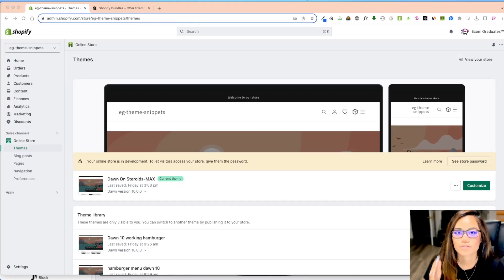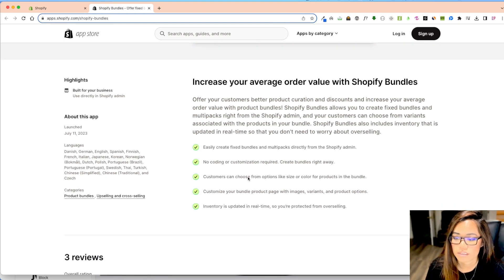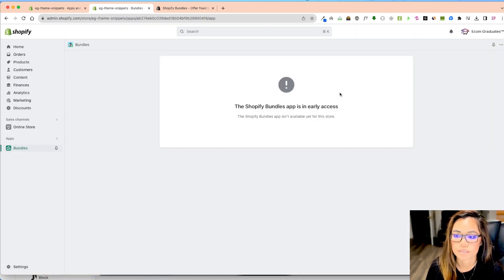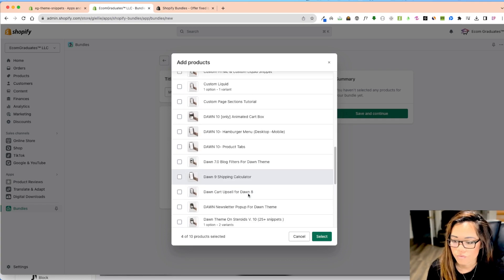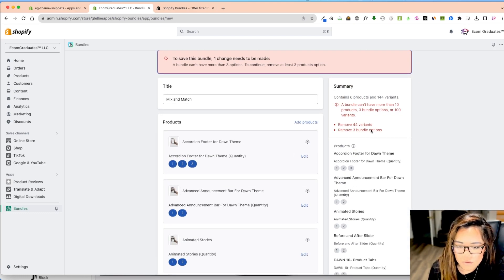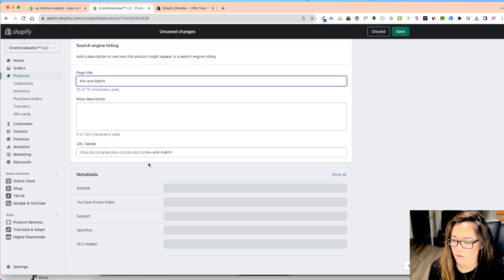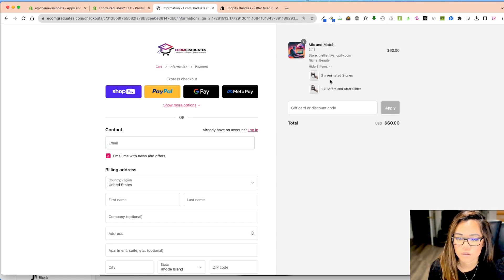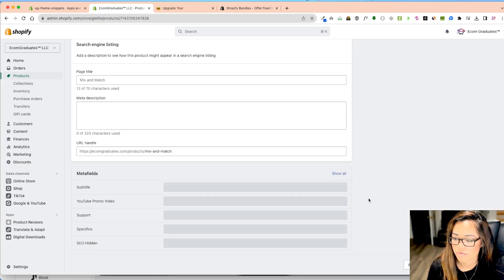How To Create Product Bundles In Shopify with Shopify Bundles APP | Tutorial (2023)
In this video I show you  about shopify bundles
Bundling products in your Shopify store can be an incredibly effective method of providing discounts to your customers. By enabling them to purchase multiple items as a product bundle, you offer a valuable incentive for them to buy more. This strategy proves highly beneficial in increasing your average order value, as it encourages customers to place larger orders in order to enjoy the discounts offered through bundling.